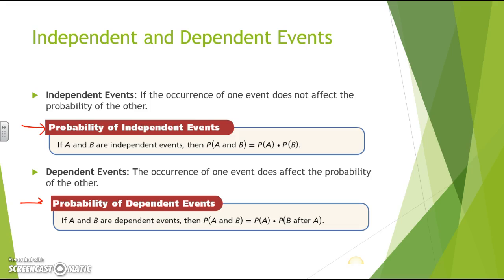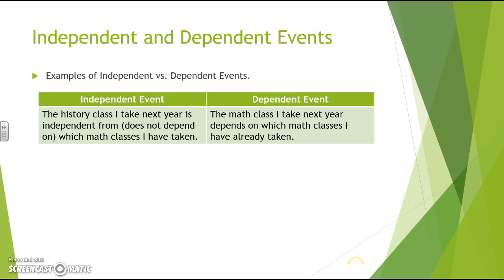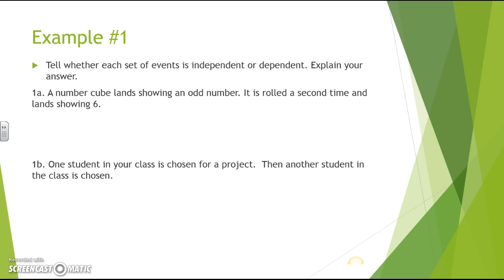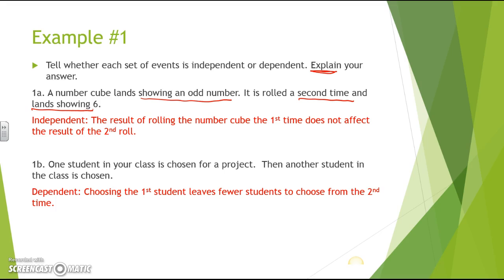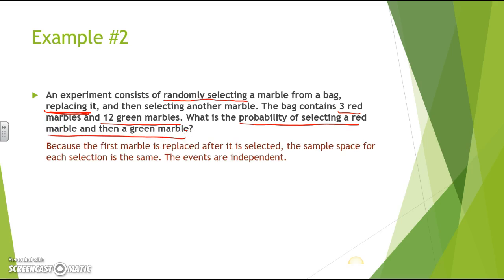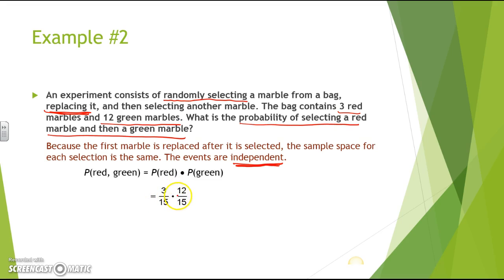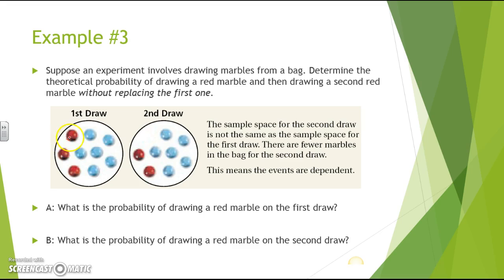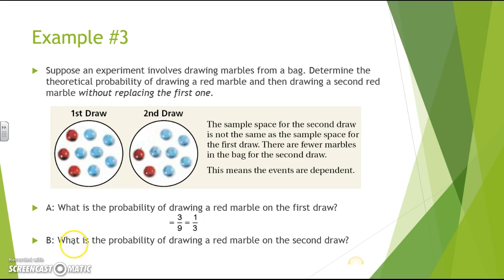Independent and Dependent Events